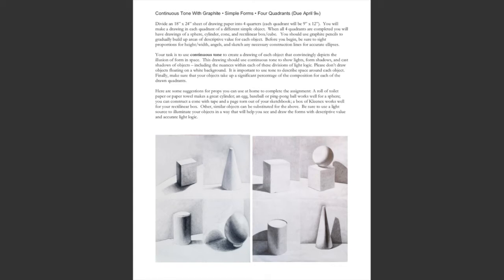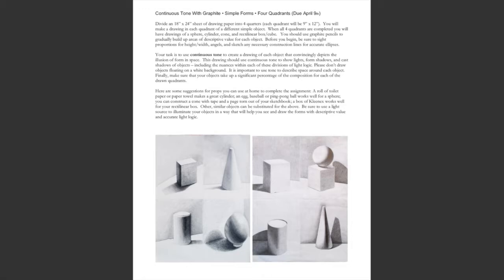4 Quadrant Drawing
This video shows you how to do the 4 Quadrant Drawing.